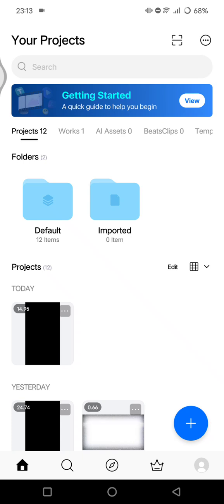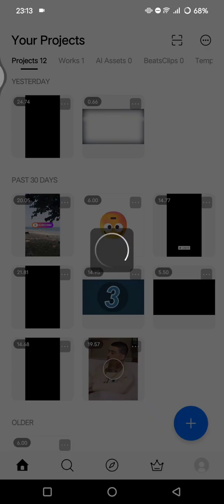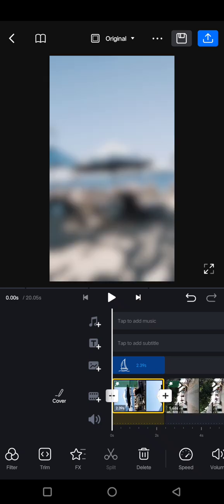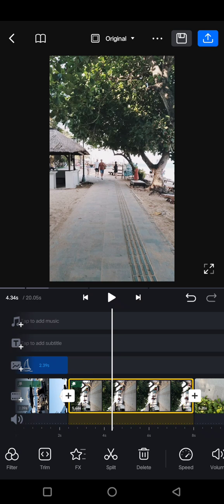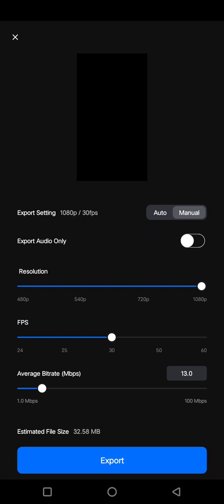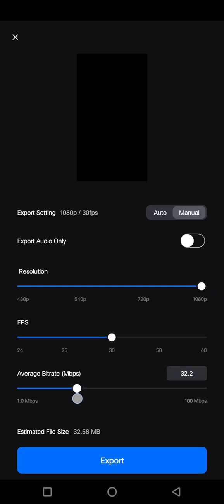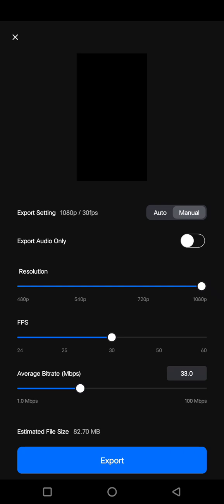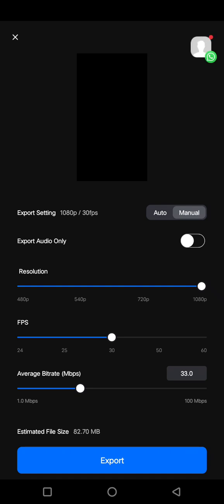How to Export Your Video in VN Video Editor: Best Settings Explained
In this step-by-step guide, I’ll show you the best export settings for YouTube, Instagram, TikTok, and more!